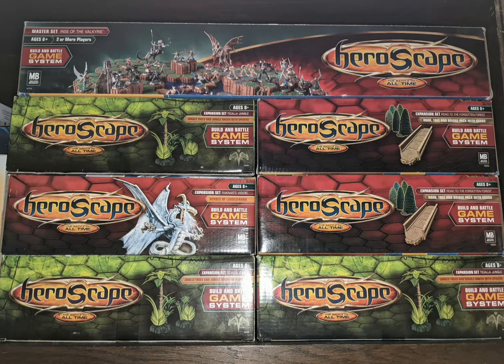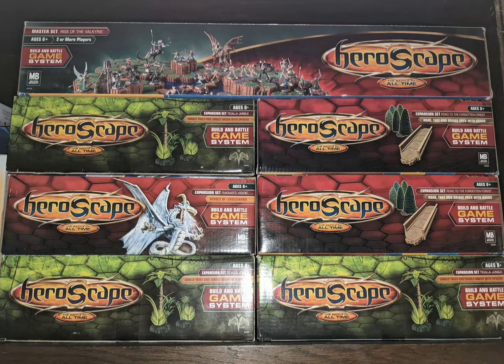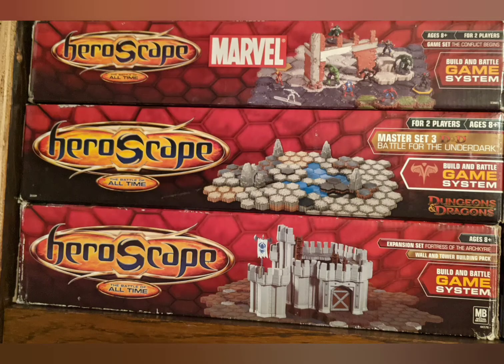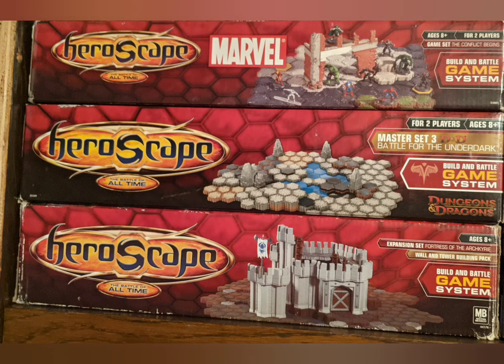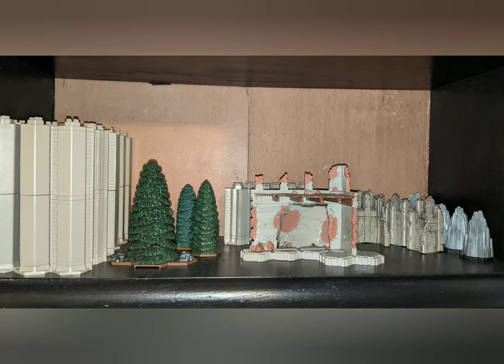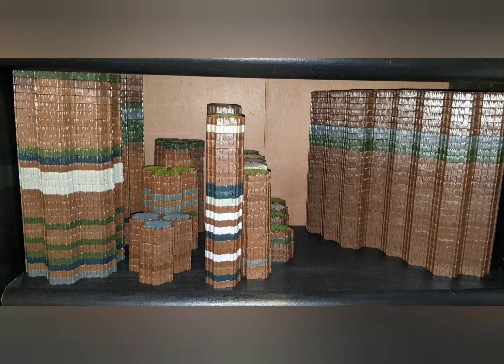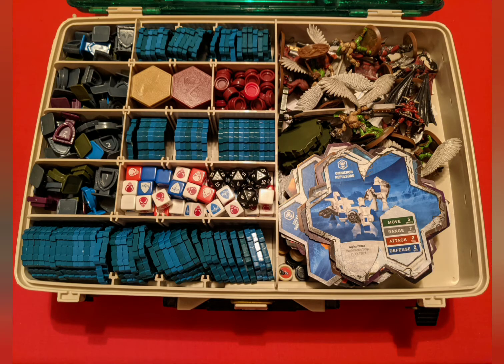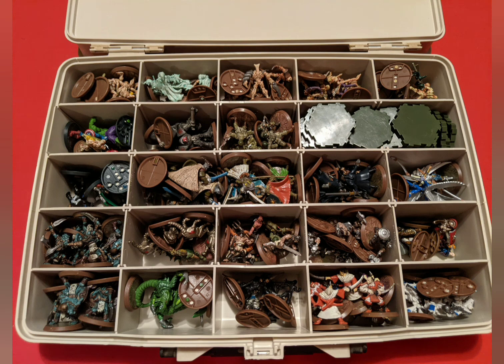What's On The Shelf # 26 Heroscape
What's On The Shelf Heroscape edition a series where we look at and talk about the games on the shelf